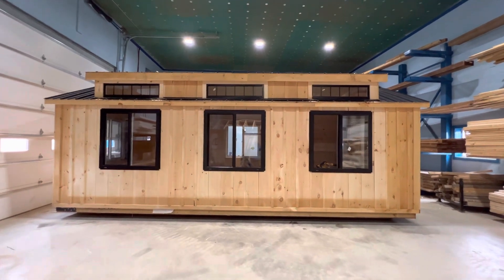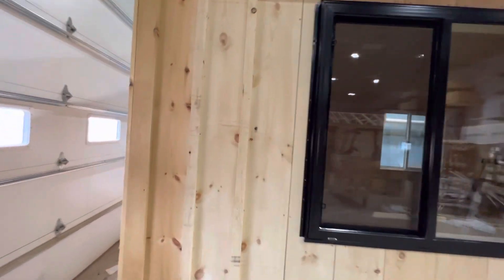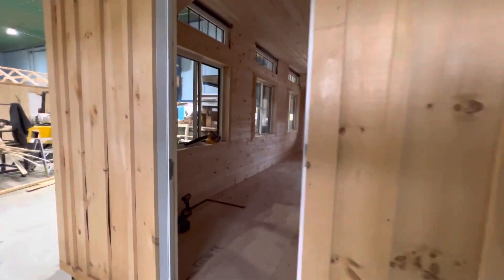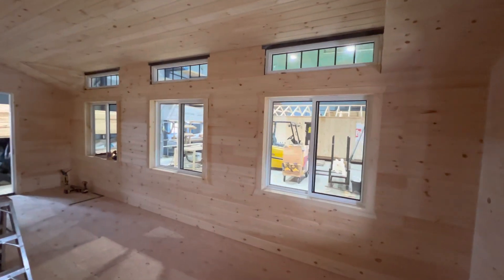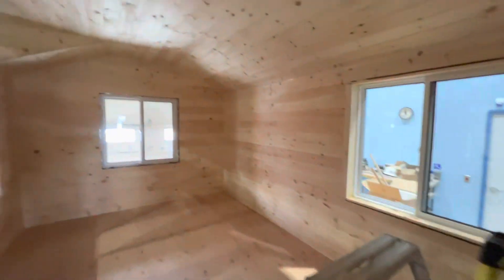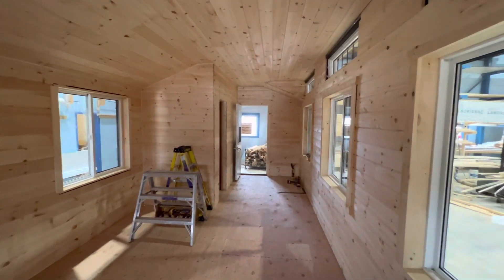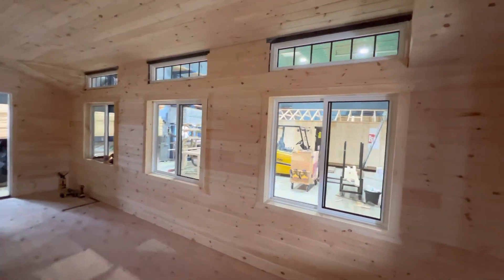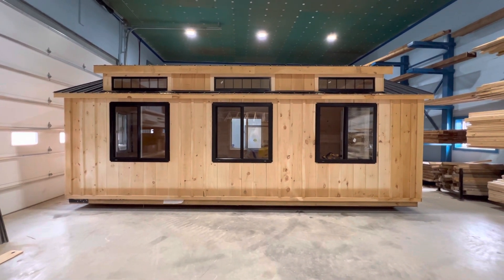Home away from home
We finally got the windows for our 12x24 Simcoe. This building is fully insulated and will be out into use at our off grid property in Ontario, Canada.